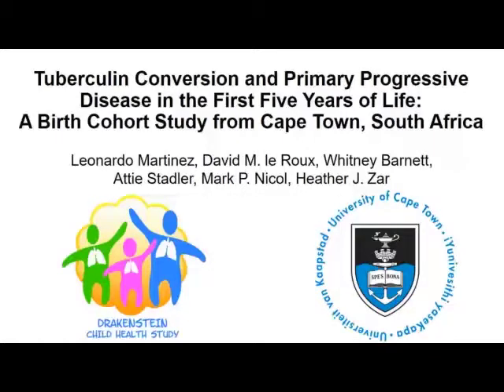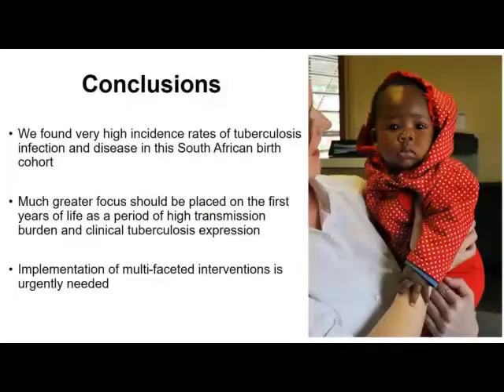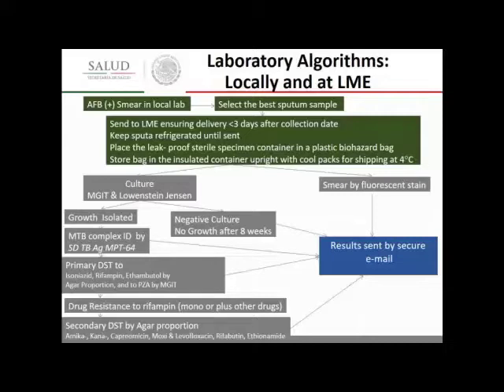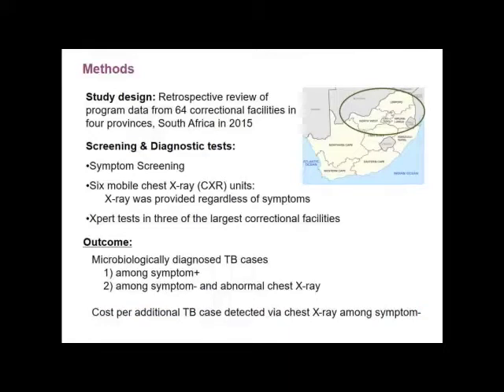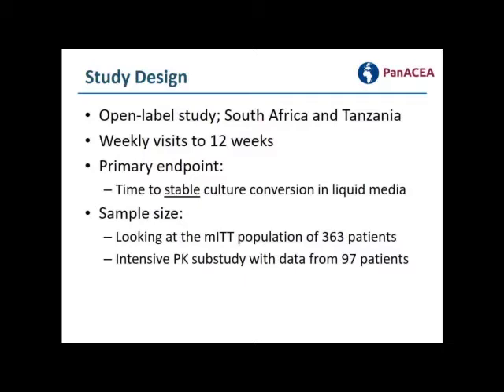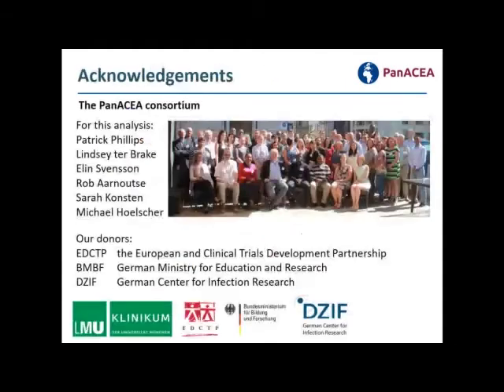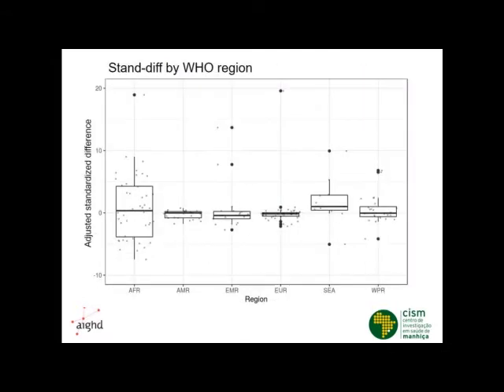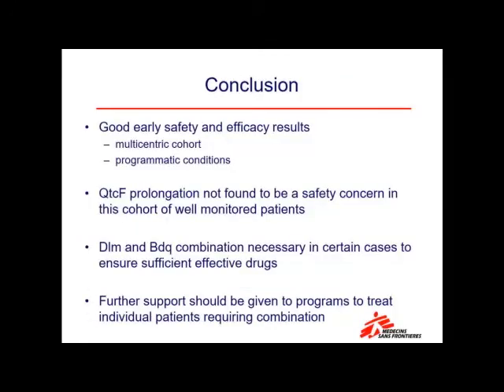Oral Abstract session 10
48th Union World Conference on Lung Health - Friday 13 October 2017